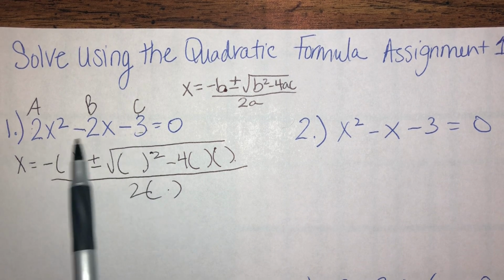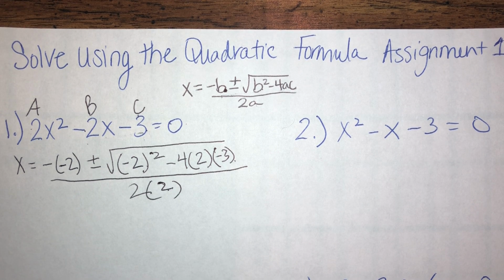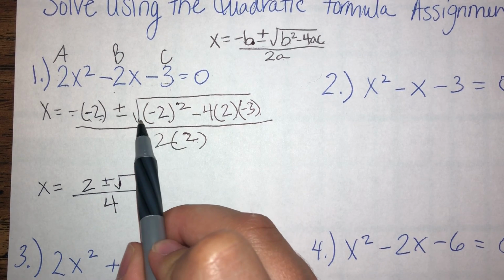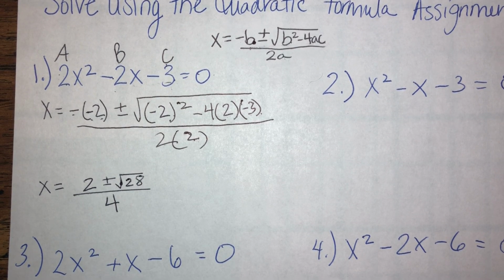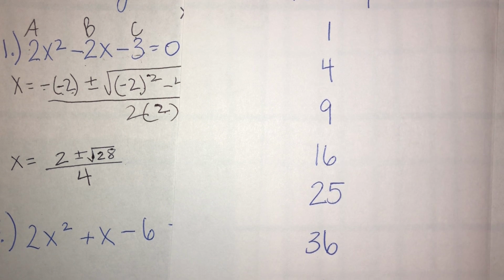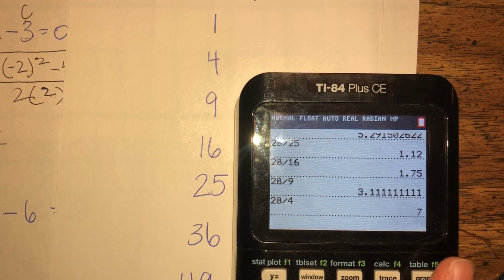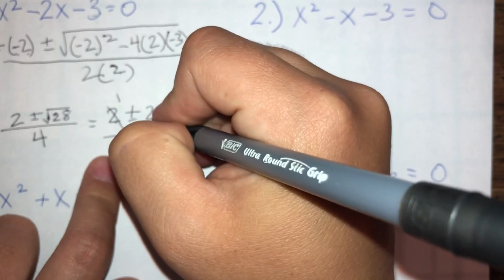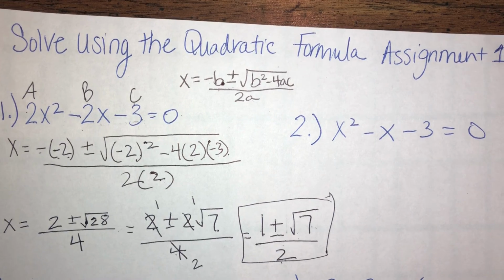Quadratic Formula Assignment 1: walkthrough